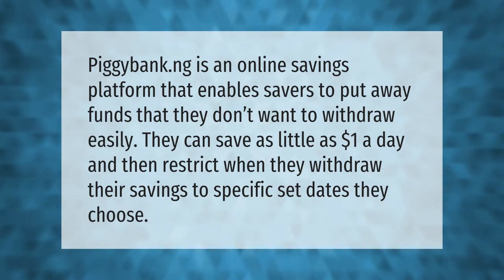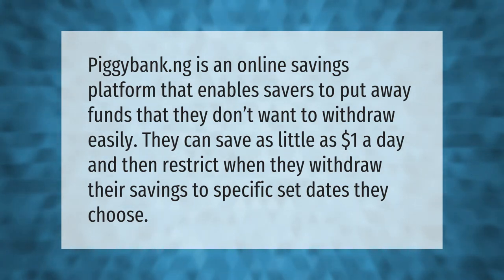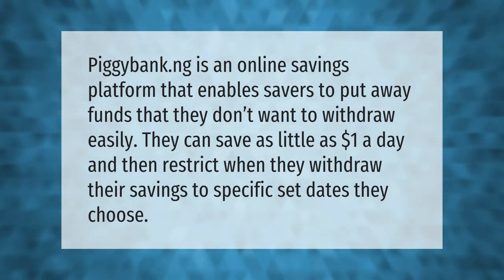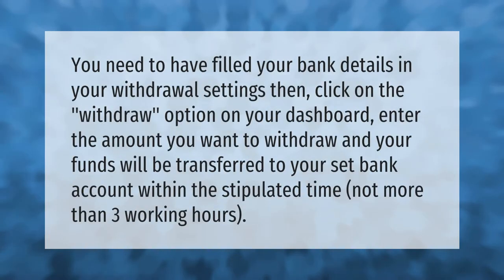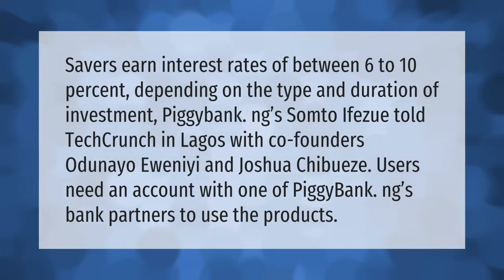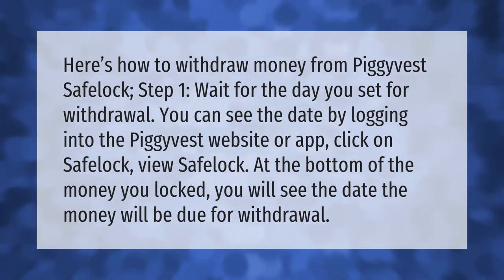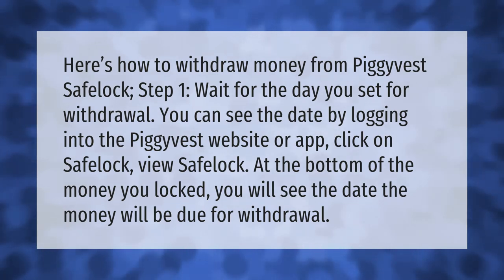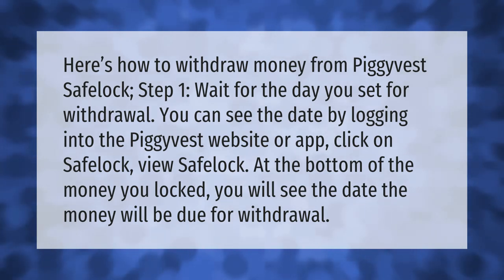How does piggy bank work?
00:00 - How does piggy bank work?
00:34 - How do I withdraw money from my piggy bank?
01:01 - Who owns piggy bank?
01:34 - How do I withdraw money from PiggyVest Safelock?

Laura S. Harris (2021, March 31.) How does piggy bank work?
    AskAbout.video/articles/How-does-piggy-bank-work-204568